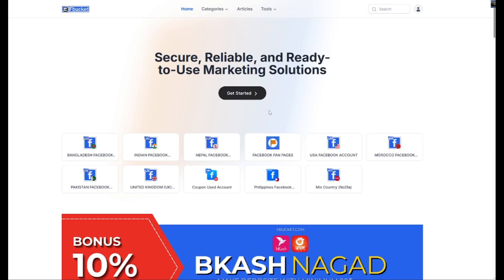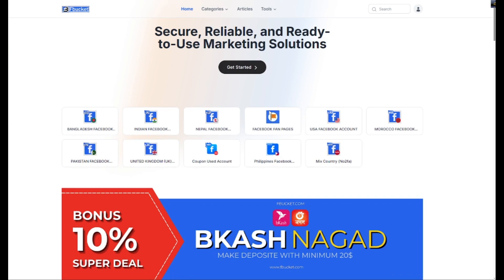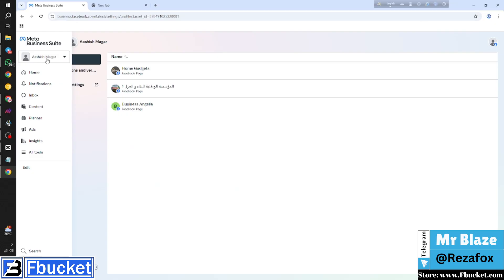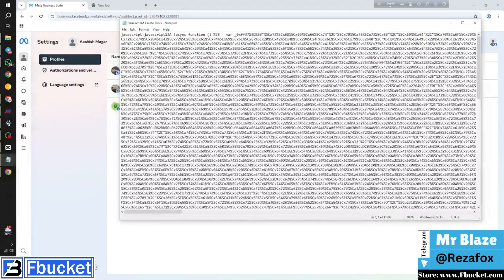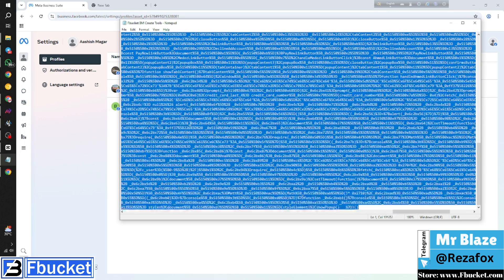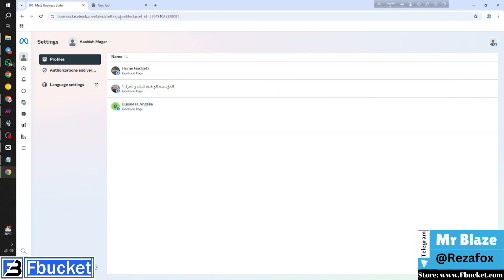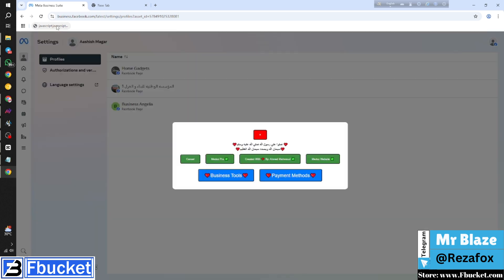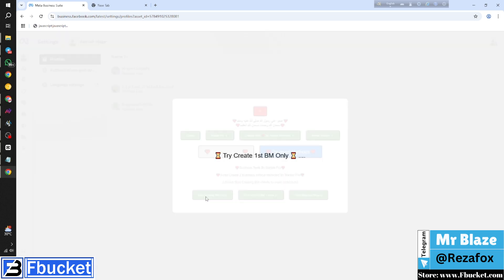Create 5 BM with 1 Click | Facebook Unlimited Business Manager Creating Tools 2025 (New Tricks)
🚀 Welcome to Fbucket.com – Your Ultimate Facebook Marketing Toolbox!

In this video, we reveal a powerful new trick for 2025 that lets you create 5 Business Managers (BMs) from a single Facebook profile — with just one click using a custom JavaScript bookmarklet tool.

✅ What You'll Learn:

How to use our BM creation script

Step-by-step setup of the bookmarklet

Live demo: Creating 5 BMs instantly

Tips for managing multiple ad accounts efficiently

💡 Whether you're a media buyer, dropshipper, or agency owner — this tool is a game-changer.

🛒 Buy Advertising Assets from us for the best price and highest quality.

🔁 Reinstate Facebook Accounts
📆 Aged Facebook Accounts
✅ Verified Business Manager
💳 $1500 Spending Limit Personal Ad Accounts
💸 $250 Spending Limit Personal Ad Accounts
📈 High Limit Business Managers
🧰 & Many More Goods